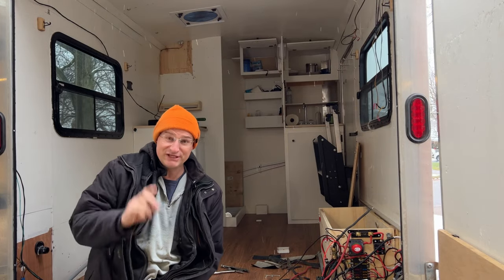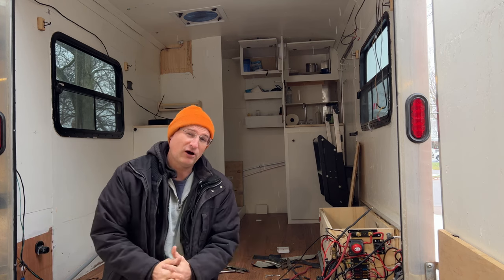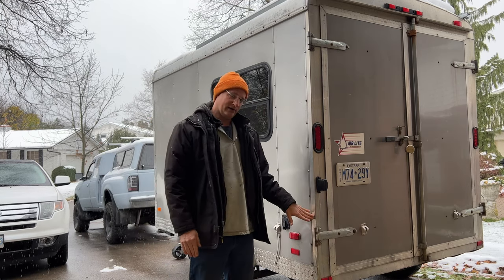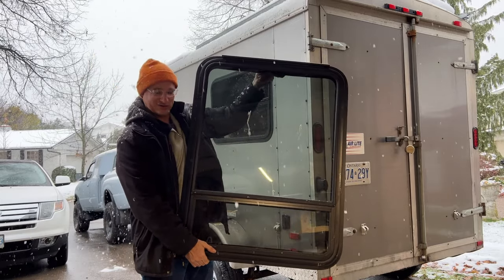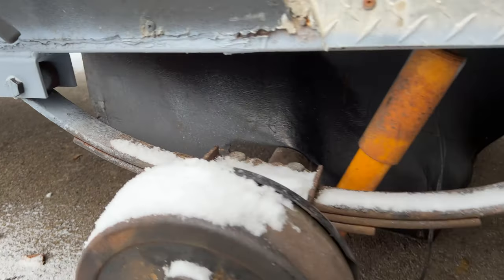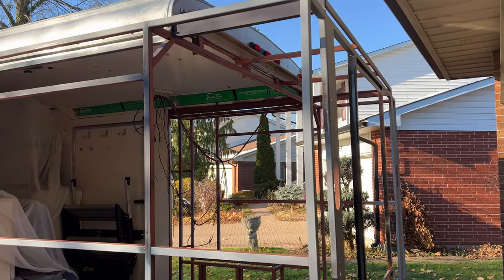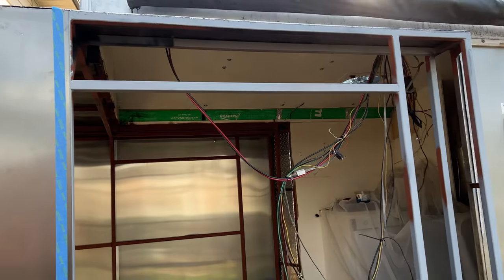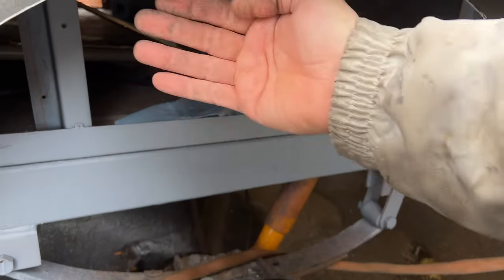Building an Off Road Cargo Trailer Camper Part 1/2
Ripped the back end off and added 7” to both sides, and 2 feet to the back. Moved my axle back 1 foot. Added an RV door and large rear Window.